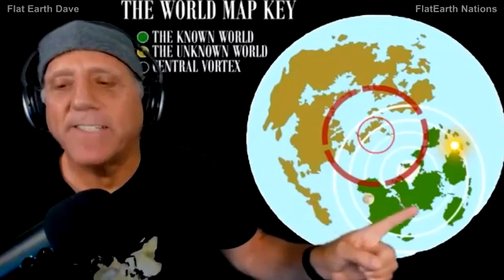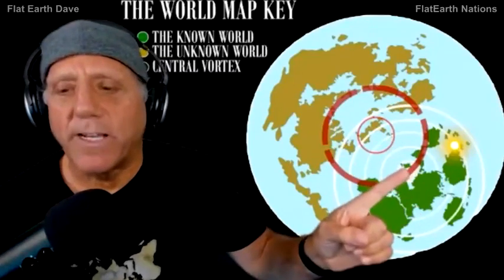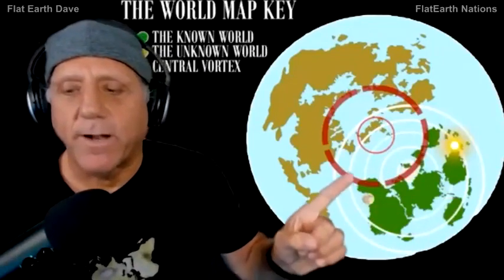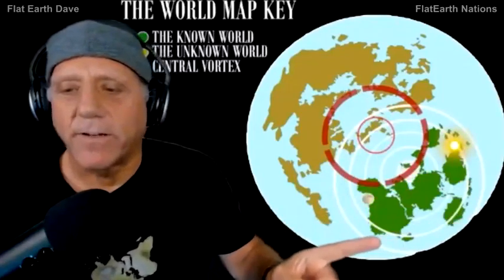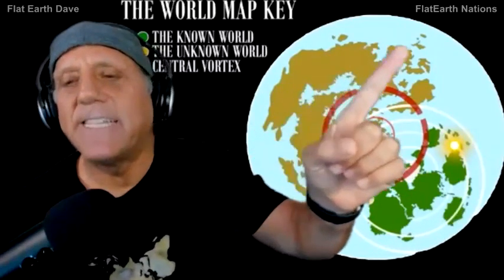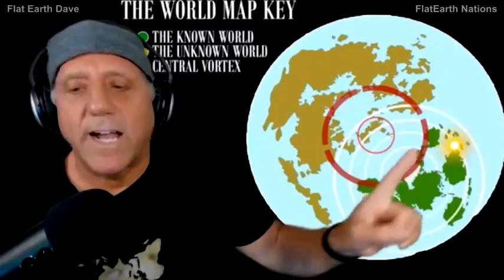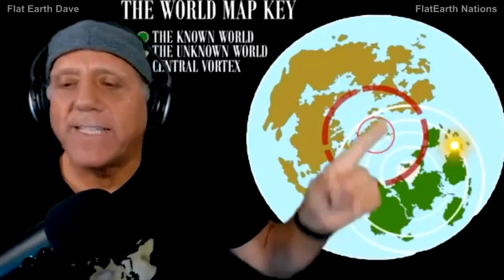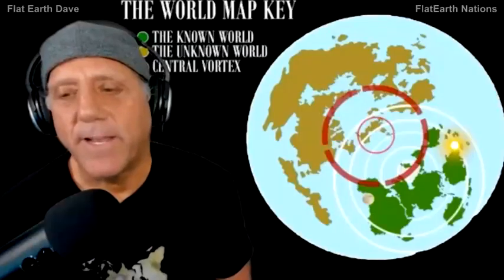Mirror Image of Earth from the Moon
Watch the  videoand discover